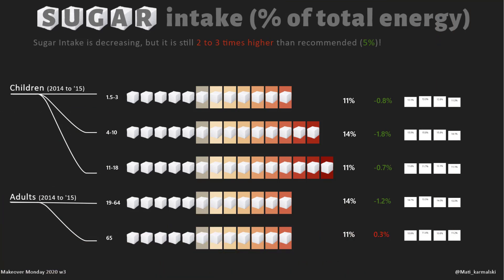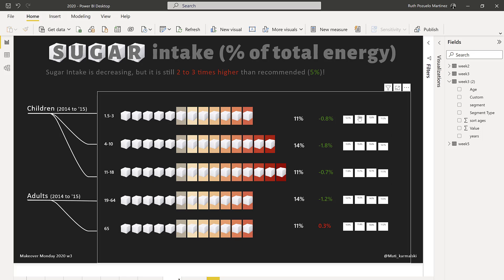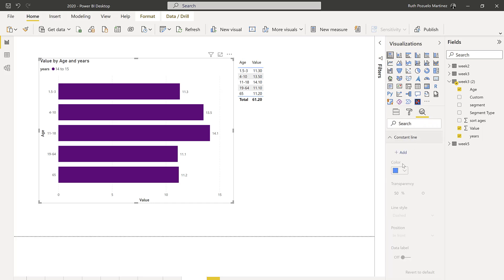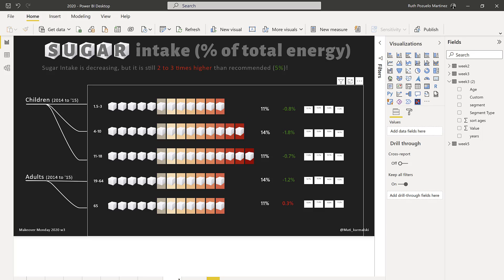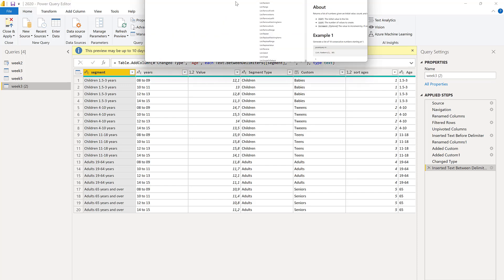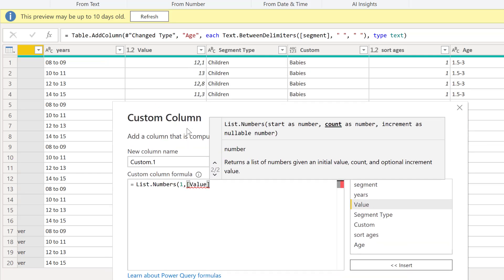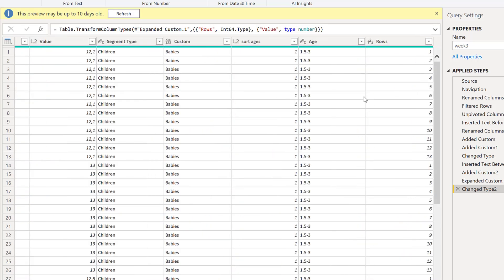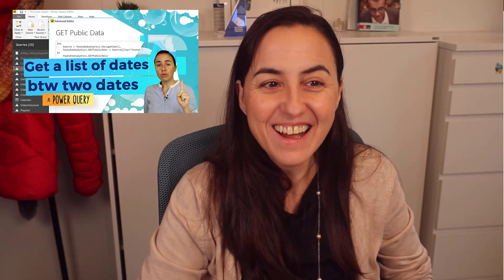Data densification in Power Query/ Power BI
Data densification is basically a technique to densify the dataset or in simpler terms, increase the number of observations in the dataset.

If you want to learn how to do that in Power BI or Power Query, check this video!